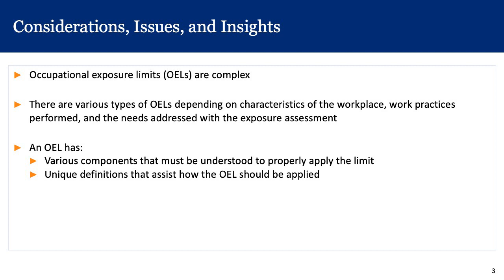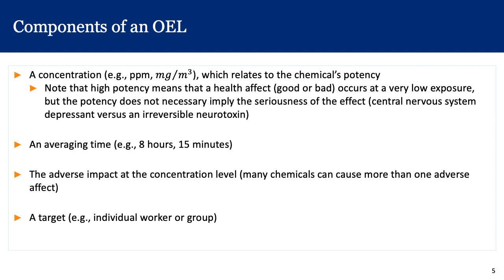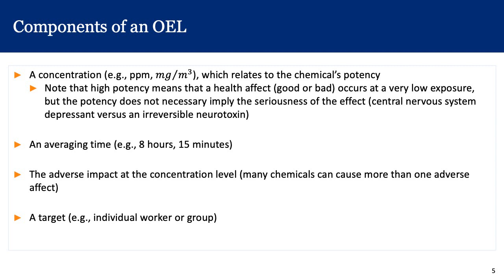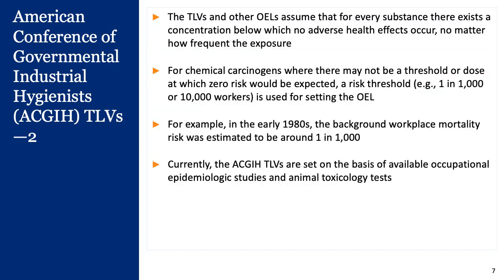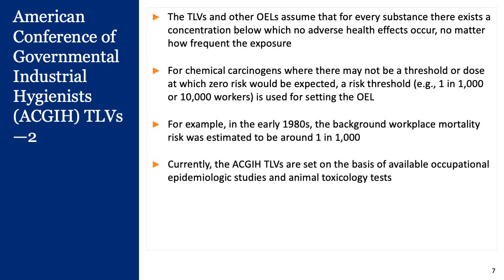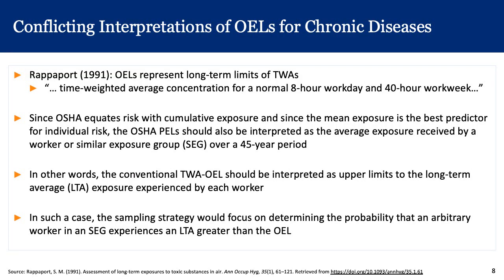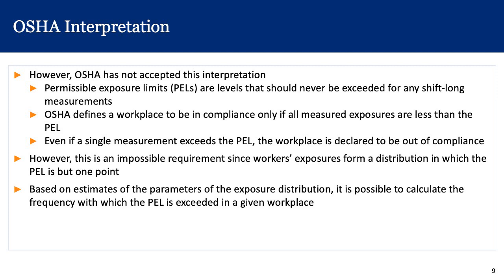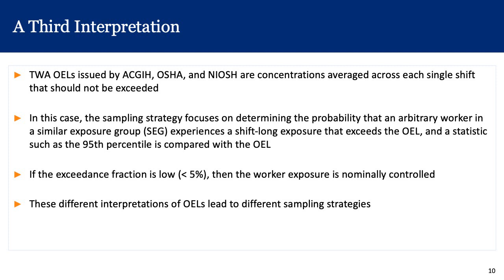02 Occupational Exposure Limits Considerations, Issues, and Insights—2